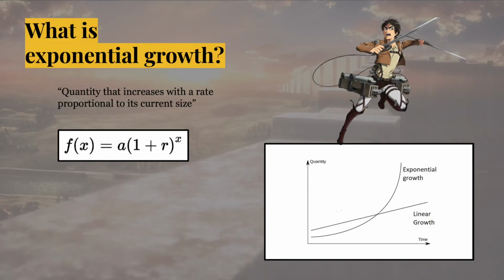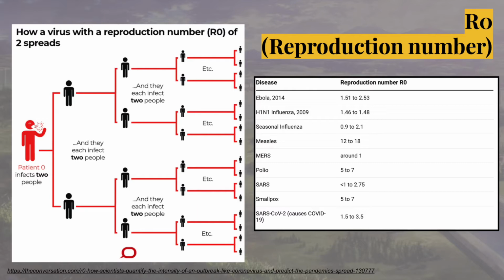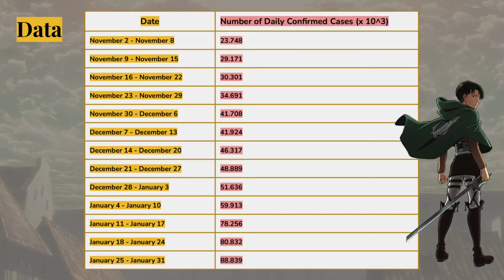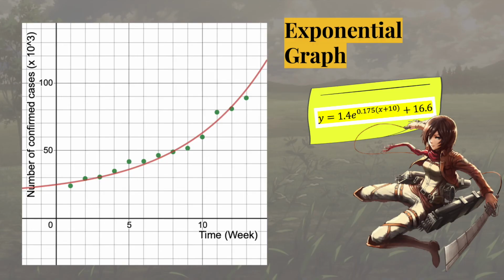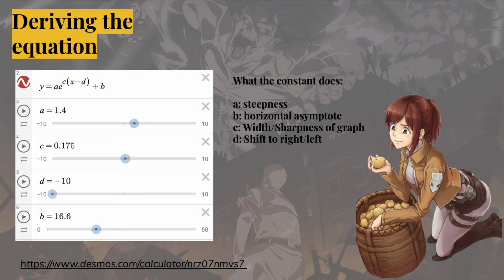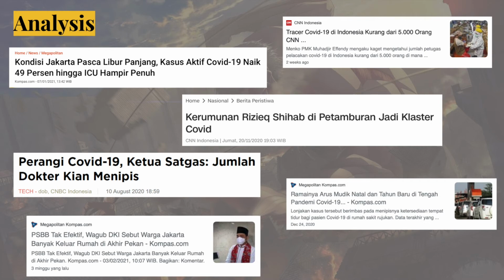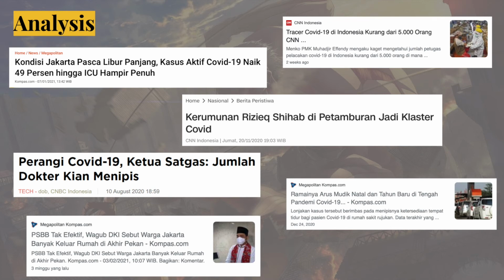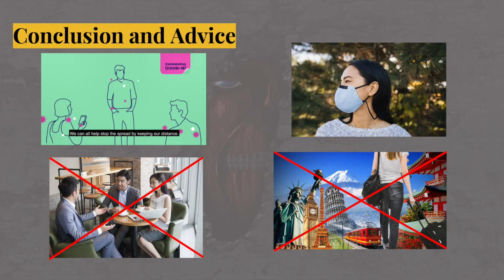Covid-19 Exponential Growth in Indonesia by Felix and Farhan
SASAGEYOOOO

A Math performance task by Felix Gunawan and Farhan Siregar 12 A, dedicated to sensei Marcellino.